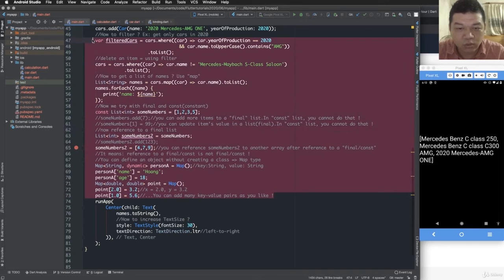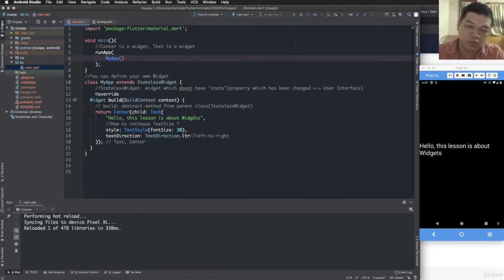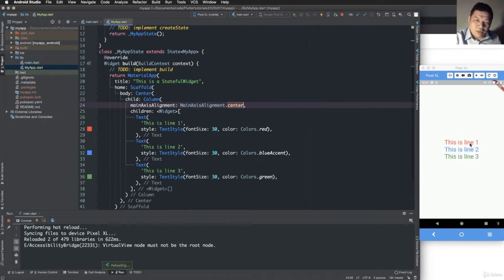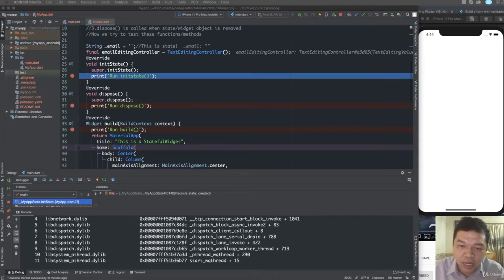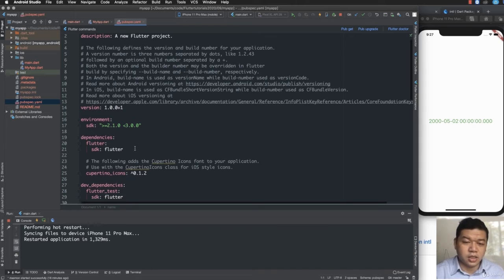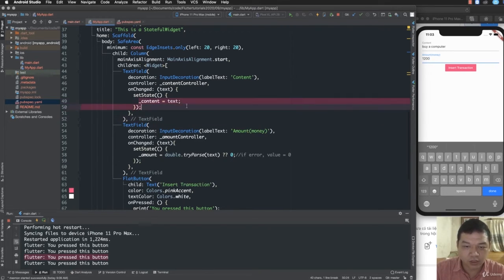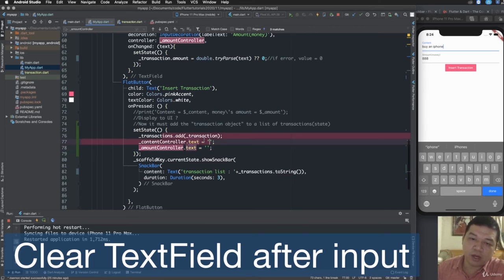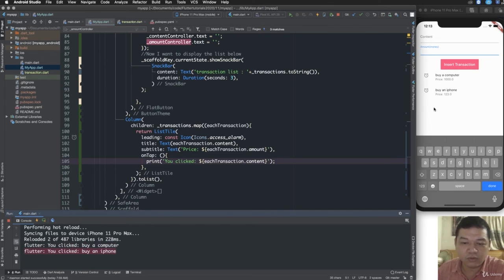Flutter Complete with Dart,Firebase & built Weather App Part 6